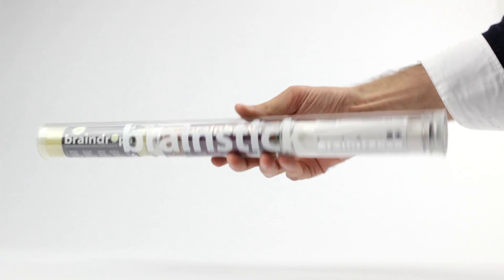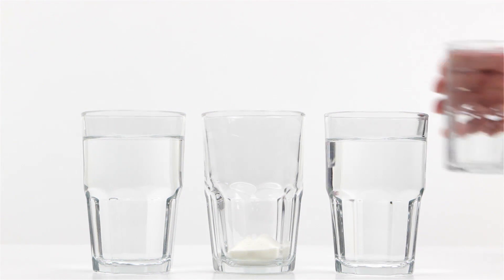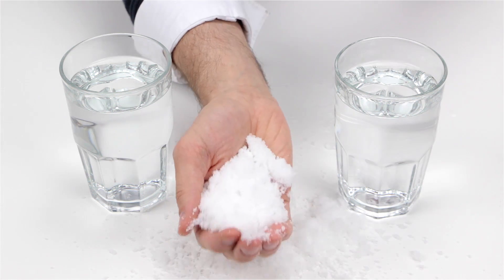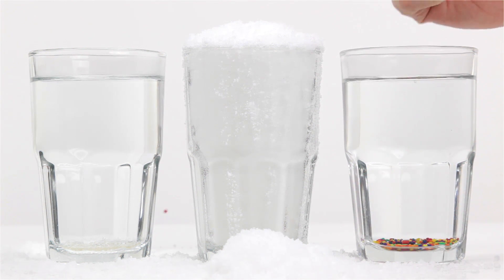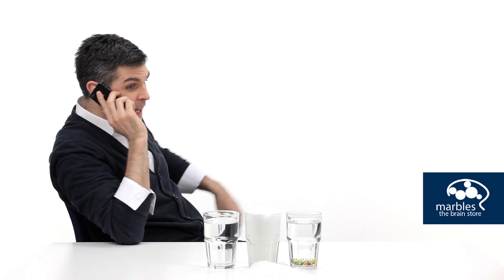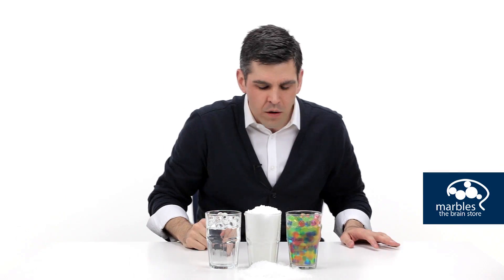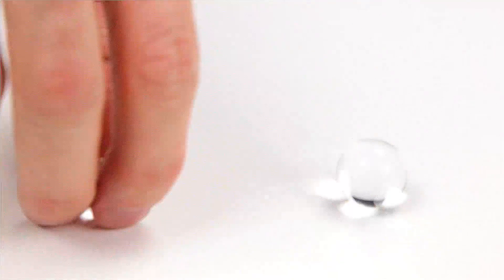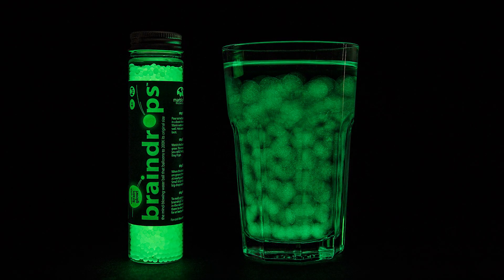Brainstick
You want your kids to thrive in today's scientifically, techno-fabulous world. But you’ve been, shall we say, “science averse” ever since that Bunsen burner incident way back when.

Enter Brainstick, a trio of polymer wonders sure to mesmerize, delight and send your kids on a scientifically stupendous path of 21st Century career brilliance. Just add water to create gallons of blizzardy goodness with Brainfreeze™, make mini water balls perfect for Navy-Seal-worthy ambushes in the dark on pesky kid siblings with Braindrops™, and grow multi-colored, marble-sized spheres for tossing and smashing with Brainbows™.

Brainpack includes:

Braindrops with BrainGlow: grow up to 200 times their original size when immersed in water. Charge with light and they'll glow in the dark! They’re perfect for throwing, spitting through a straw, and ambushing pesky kid brothers and sisters.
Brainfreeze: allows you to create instant snow year round. Just add water and watch the powdery polymer billow into a gallon of blizzard goodness right before your can’t-believe-it-eyes.
Brainbows: need 2-3 hours completely submerged in water to reach their full multi-colored potential as marble-sized spheres that are perfect for tossing, smashing, and anything else your child wonder can think of.